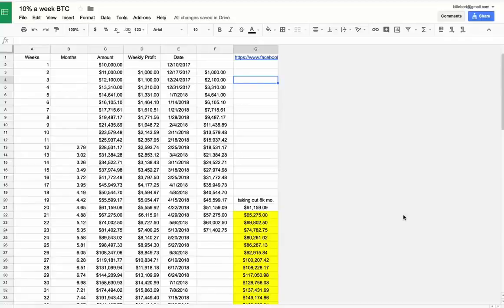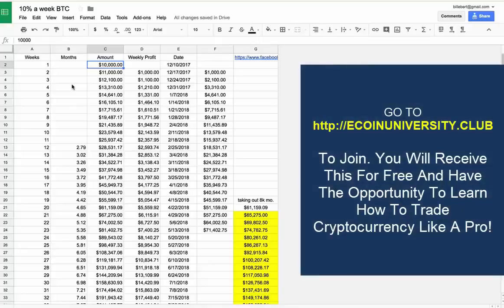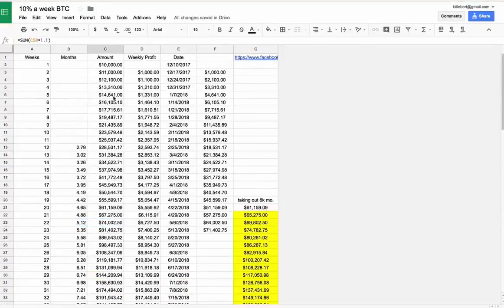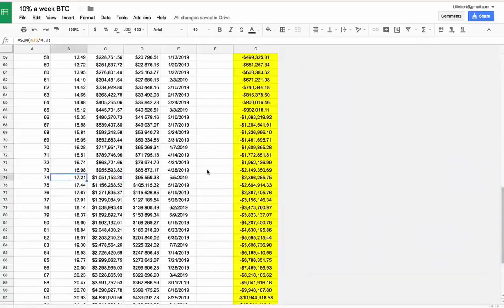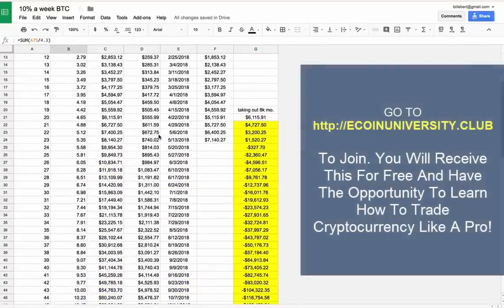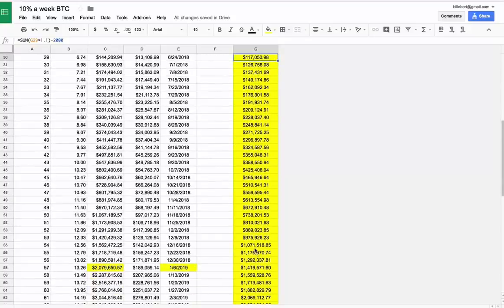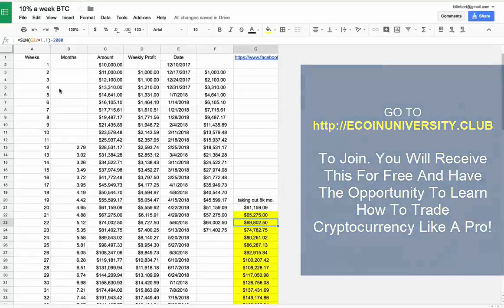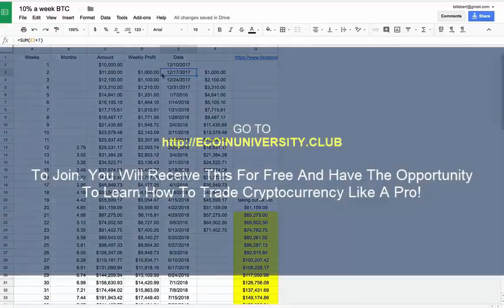Bitcoin News How To Make A Million Dollars Trading Bitcoin